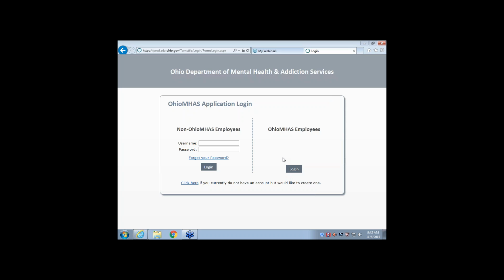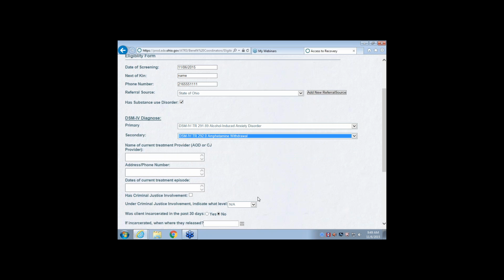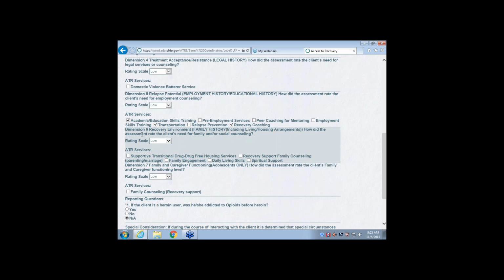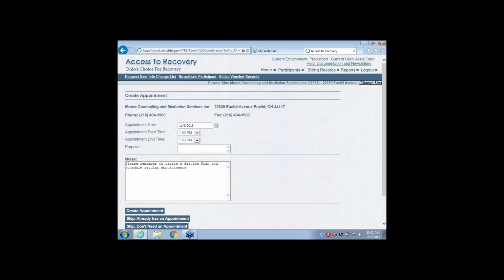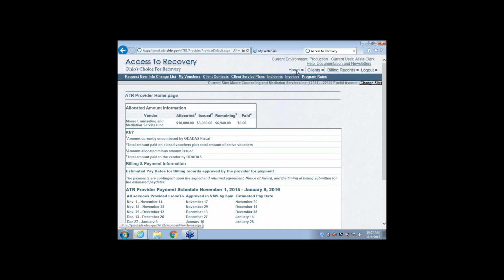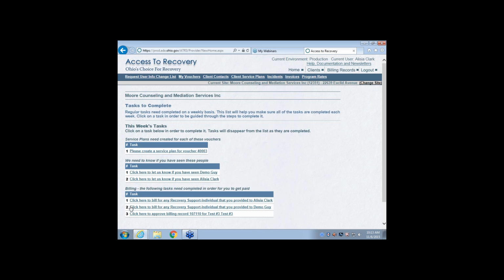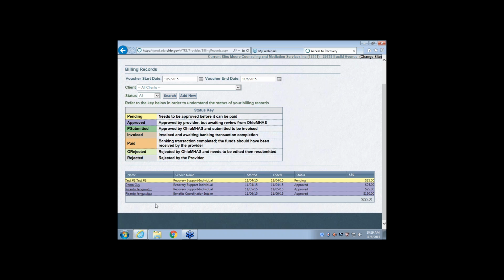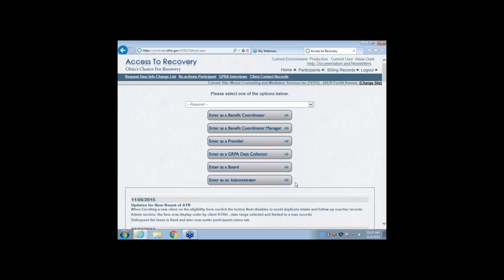ATR Voucher Management Training 2015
Webinar of Nov. 6, 2015